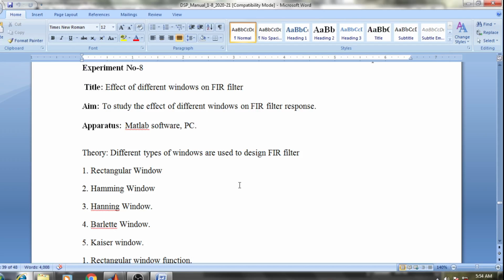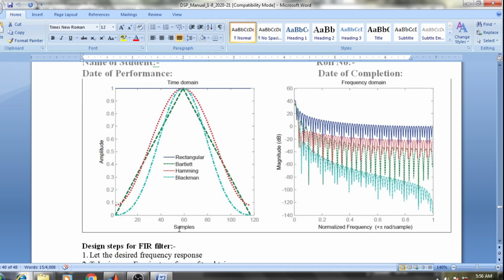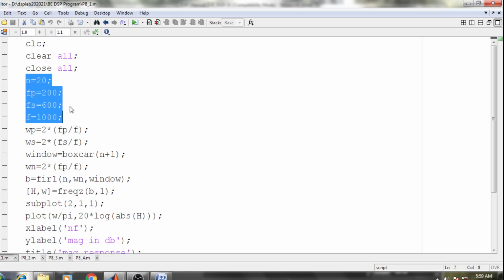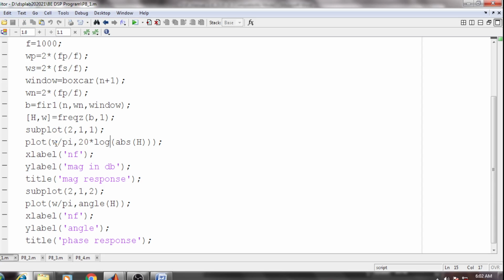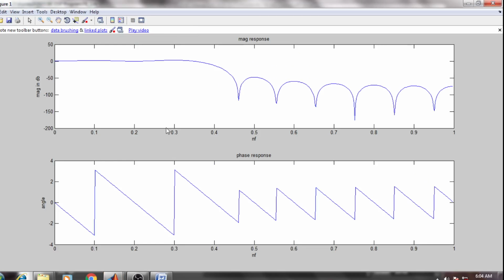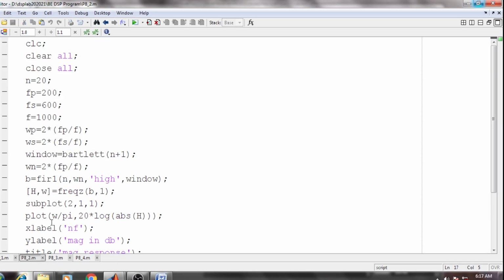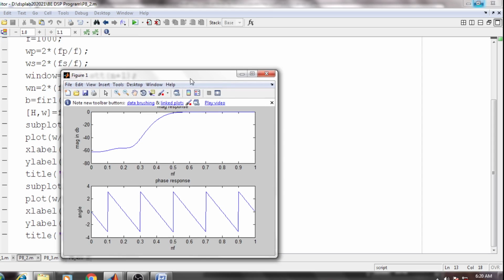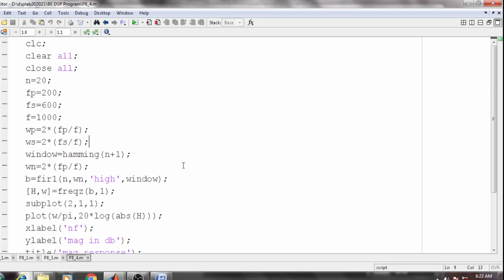Digital Signal Processing Practical no 8 Effect of different windows on FIR filter